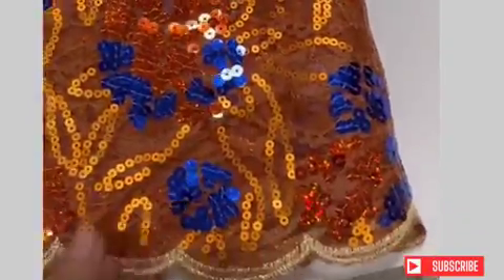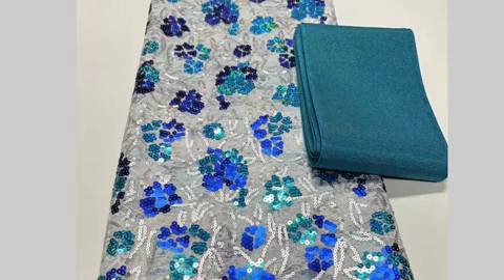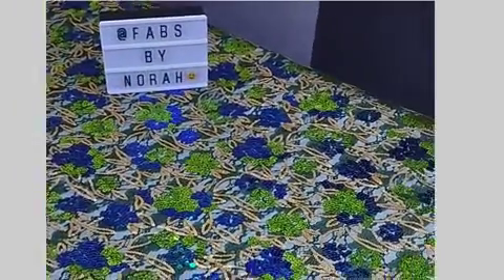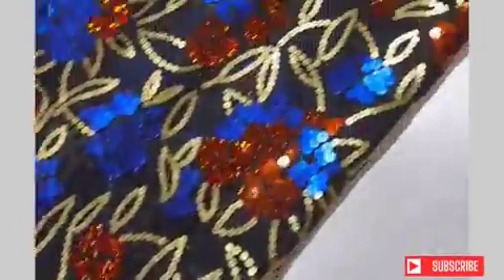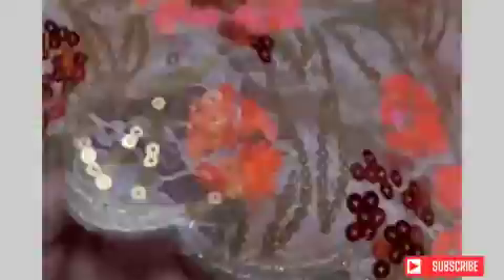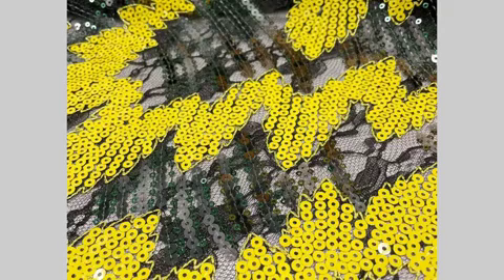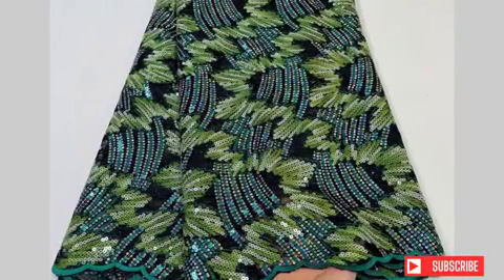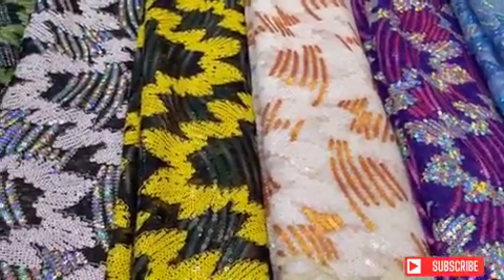Stylish and Beautiful Laces for Your Outings or Owambe Parties || Chantilly Laces || Asoebi Laces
If you're looking for stylish laces to take your Owambe party outfit to the next level, or you want to stand out at your special occasion, look no further.

Have considered Chantilly laces? Well, you should because you will absolutely love them!

In this video, I showcase some unique designs of chantilly laces that are perfect for any Owambe occasion. These laces are not only beautiful, they are also soft and gentle on the skin.

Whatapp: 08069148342